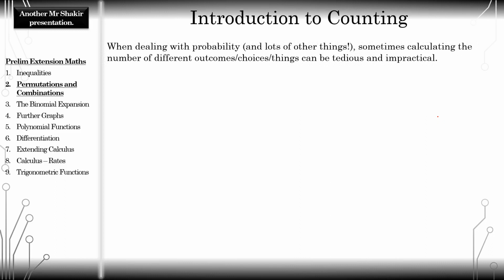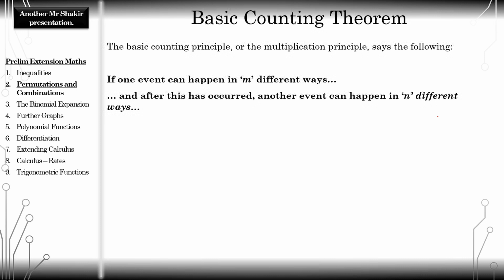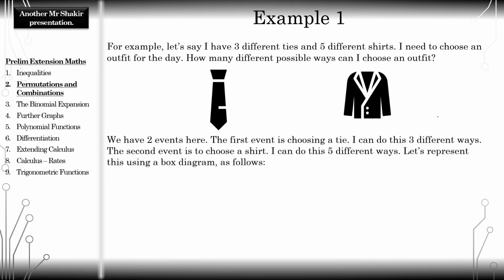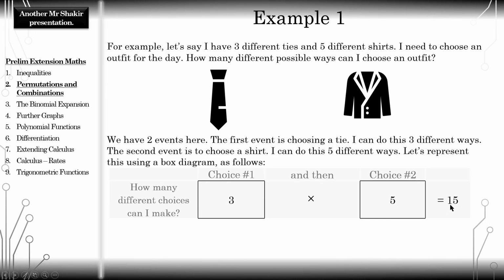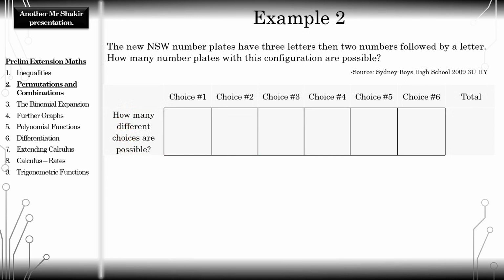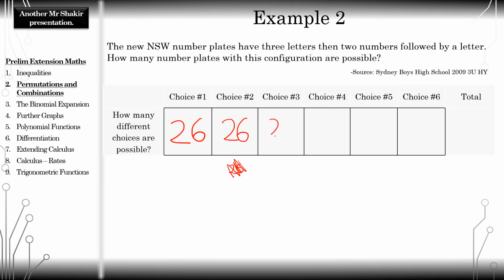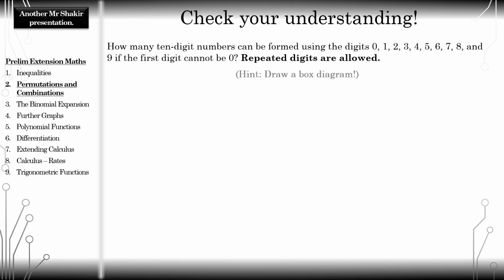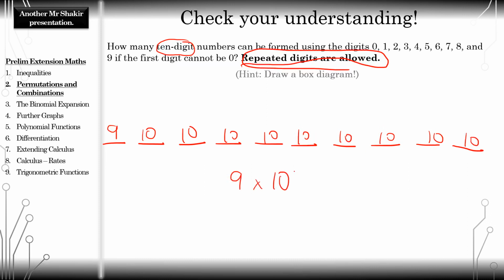Maths Ext 1 - Permutations and Combinations - Lesson 1